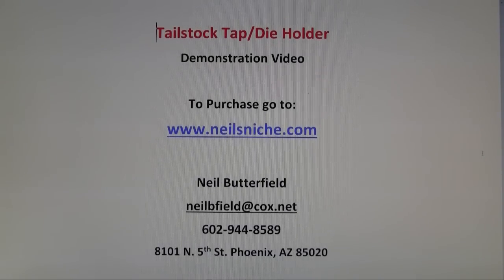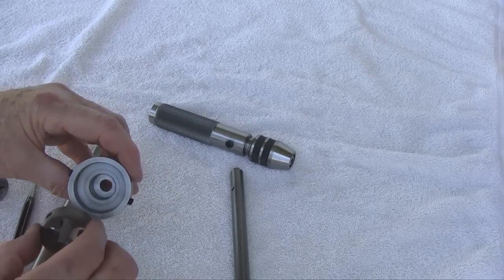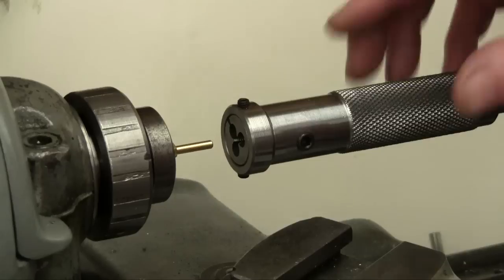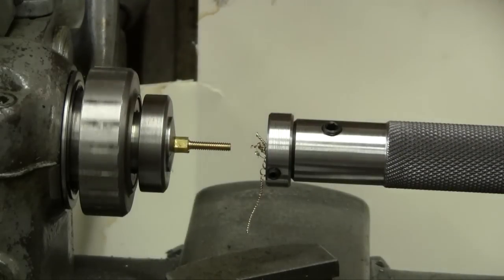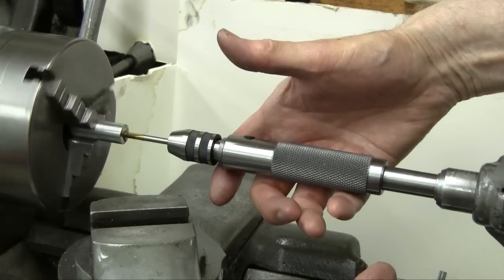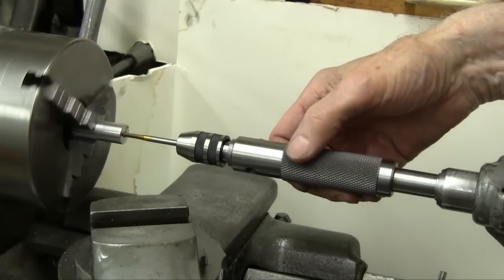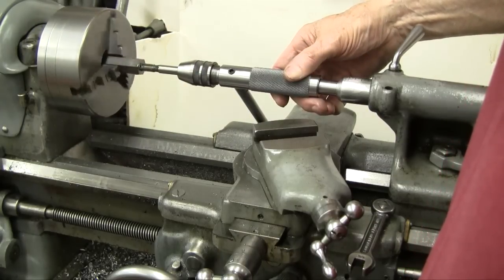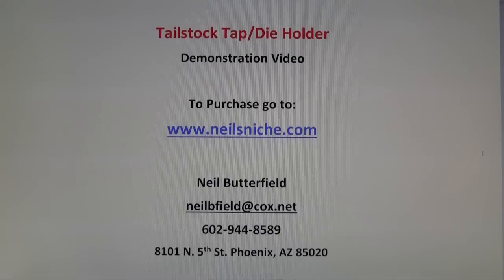Tailstock Tap/Die Holder Instruction Video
Instructions for using the Lathe Tailstock Tap/Die Holder available for purchase and eBay